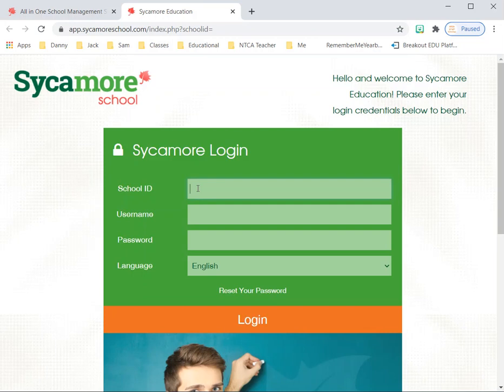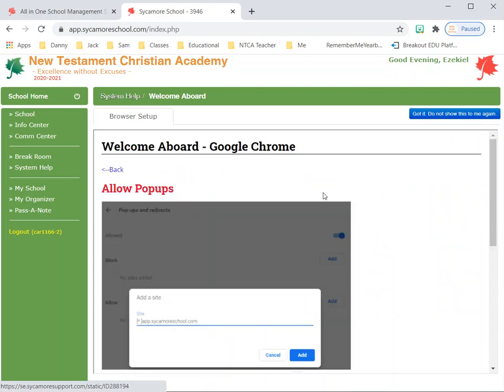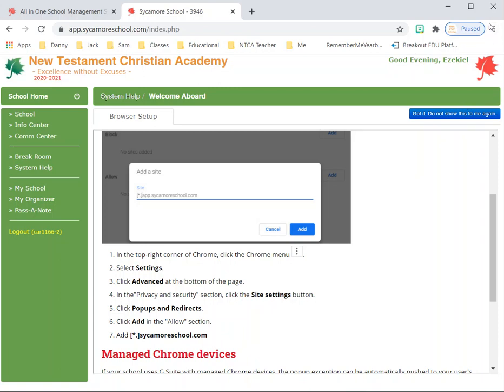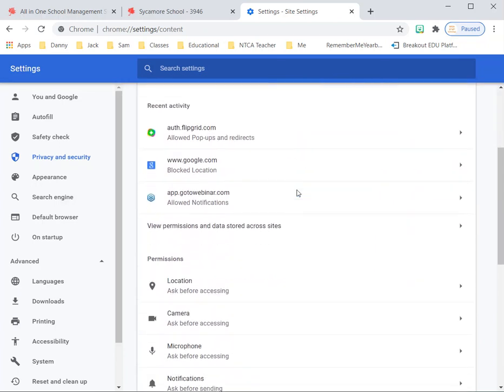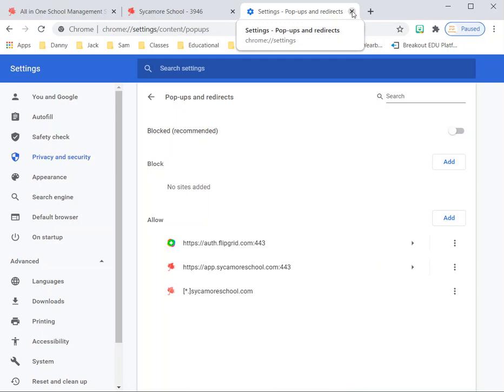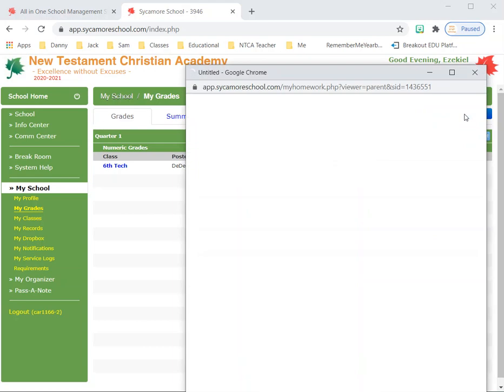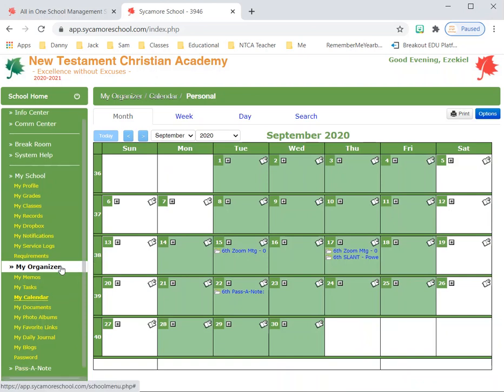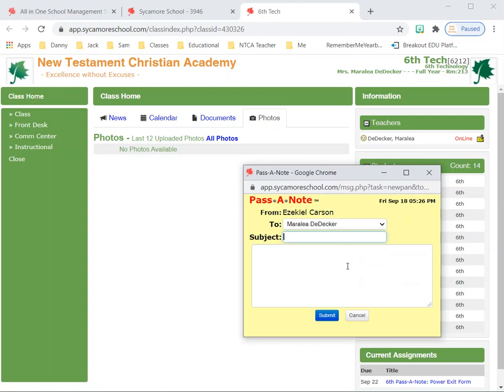Student Sycamore Training